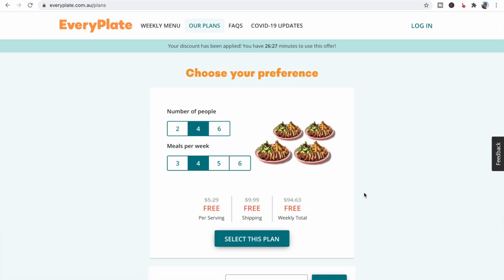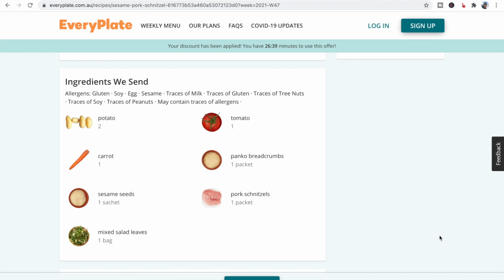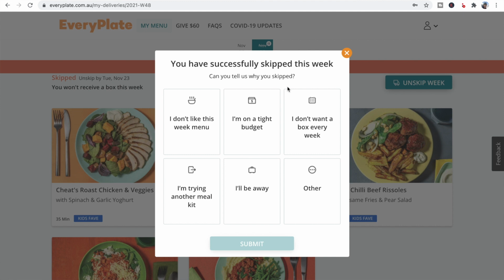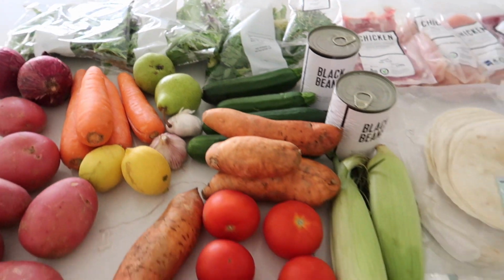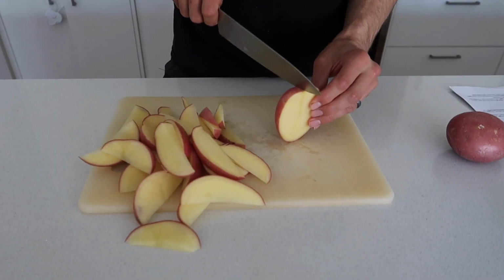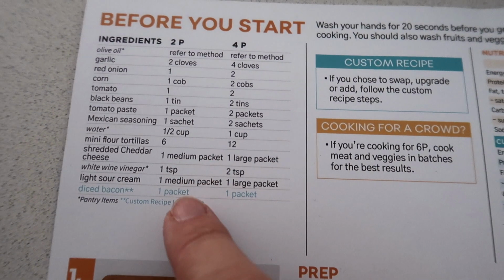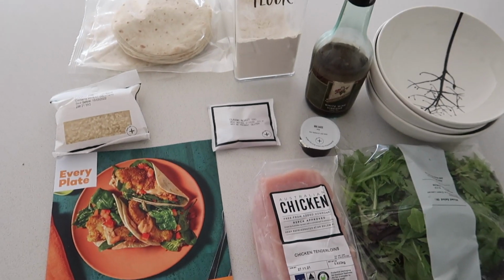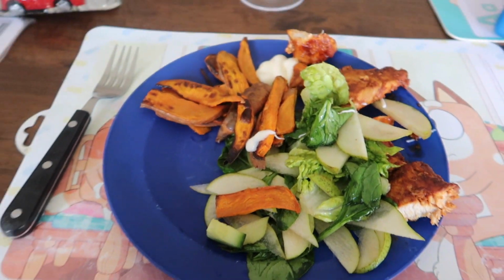FIRST TIME! 💥 EVERYPLATE MEAL KIT UNBOXING & REVIEW AUSTRALIA | WHAT'S FOR DINNER AUSTRALIA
Today's video is first time using EveryPlate meal kit unboxing, review and fun family recipes. I'm sharing how I have altered the recipes for our family of 4 in another What's for Dinner Australia video.